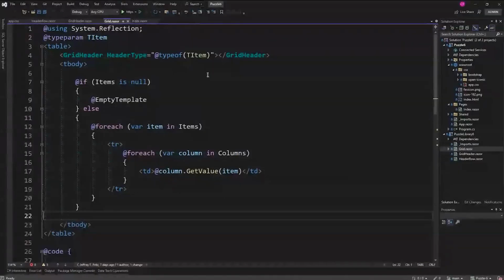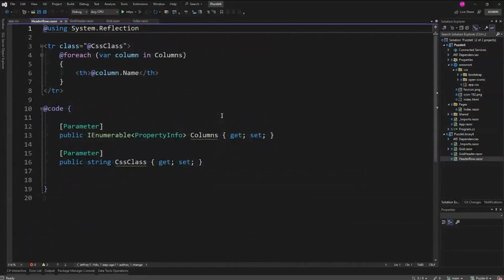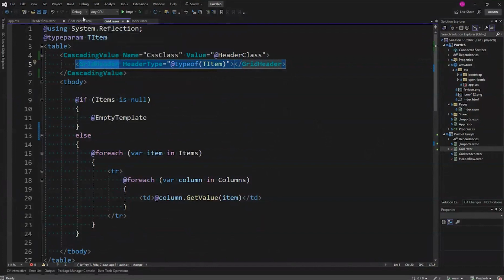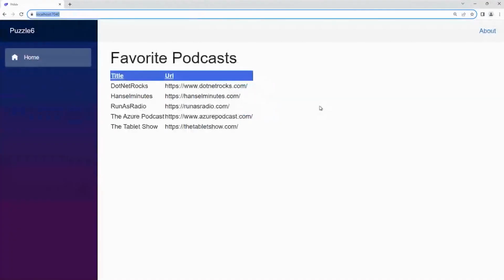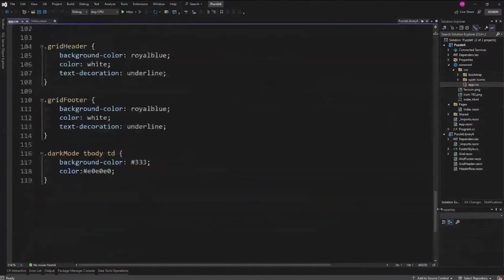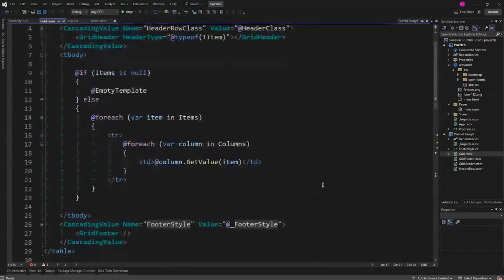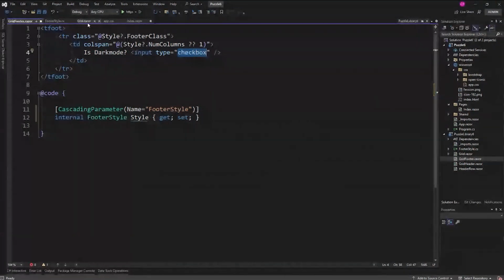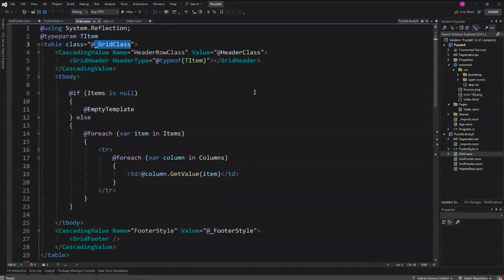The Blazor Puzzle : Puzzle 7 - A Parameter Problem Pt 2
Carl Franklin and Jeff Fritz offer Blazor-based problems to be solved and give away prizes to lucky winners.

Good Luck!